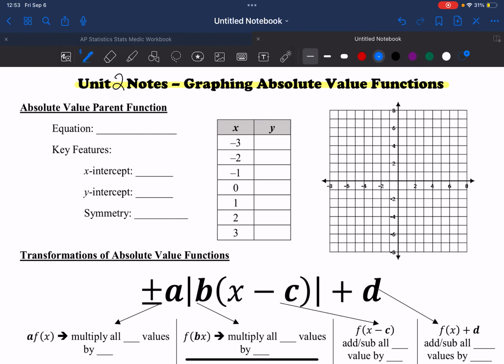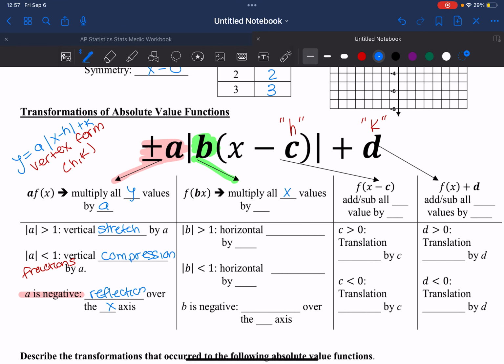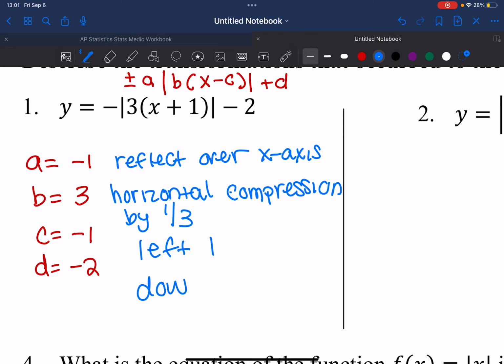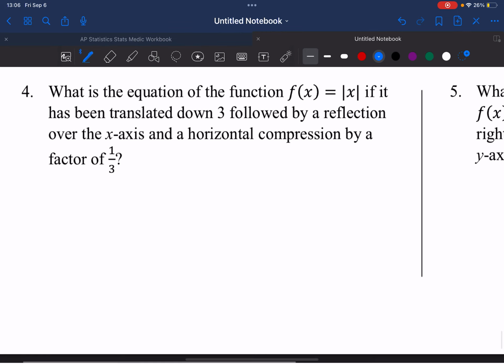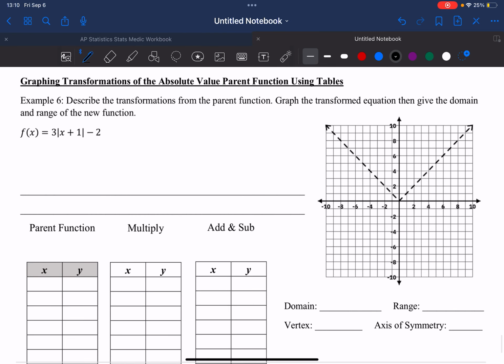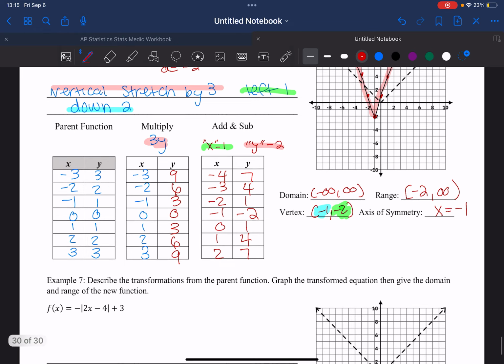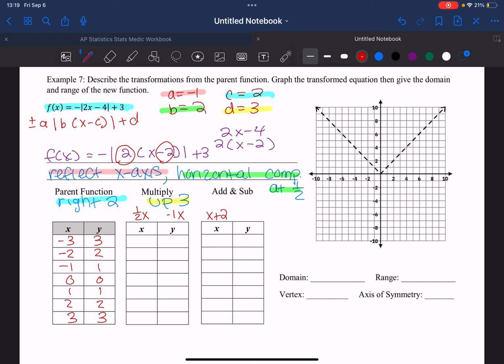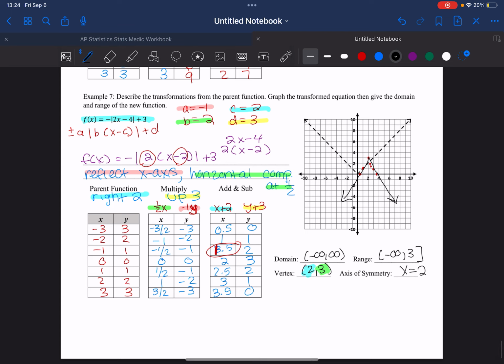Graphing Absolute Value Functions Notes